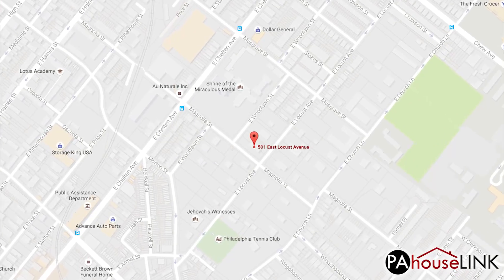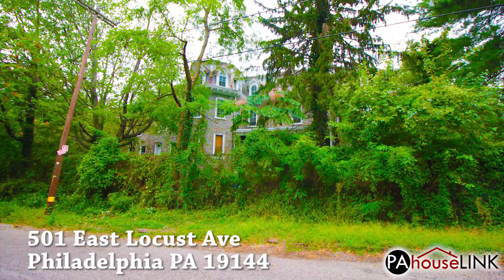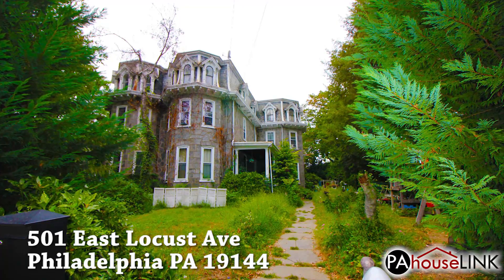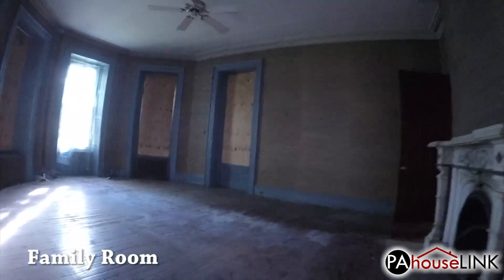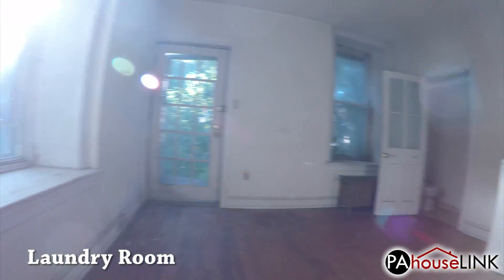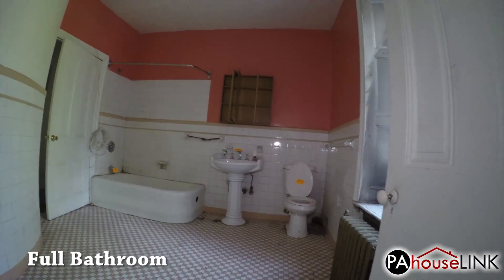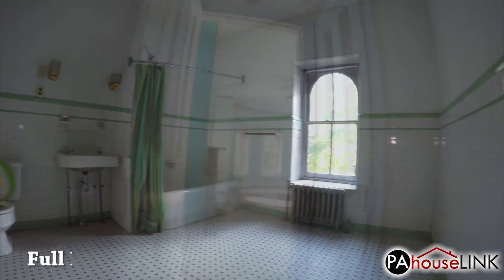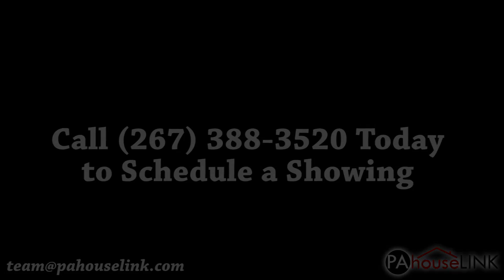501 E Locust Ave Philadelphia PA 19144 | Coming Soon Foreclosure Properties Philadelphia PA 19144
501 E Locust Ave, Philadelphia, PA 19144 | Luxury Estate Foreclosures in Philadelphia, PA
7 Bedroom – 3½ Bathroom 3-Story Colonial Estate

Hello and welcome to a PAHouseLink.com video walkthrough. My name is Steve and today we'll be taking the first look at a mind-blowing luxury estate in Philadelphia, PA.

For today's video we are checking out 501 E Locust Ave, Philadelphia, PA 19144. This amazing 3-story colonial estate boasts an incredible 7 bedrooms, 3½ Bathrooms, 2 kitchens, a fireplace in every room (though they aren't all useable), and a full basement. The house has a total square footage of 5,560, while the entire property comes in at 12,794.

This property is huge, but that also means it needs a ton of work. It is, however, mostly cosmetic: doors, carpets, and counters all need to be replaced, the walls and ceilings need to be cleaned and painted... the usual for buying an old house. Keep that in mind while we check it out.

Before we begin the tour it is important to note that this is a coming soon video. The property has not been completely cleaned out yet, so expect rubbish while we walk through. I assure you the trash will be removed in short order, at which point we will release another video that better showcases how awe inspiring this property is. If you like what you see here then please make sure to watch the follow up!

All right then, let's check this beauty out...

We begin the tour by entering the yard through the front gate. Immediately we can see that the yard is exceptionally large, if not a little overgrown. There's not much to see out here, so we're going to do a walk around before heading in the front door.

Immediately inside we enter the foyer. To the right is the living room, which features incredible 12-foot high pocket doors. Back through the foyer we enter the family room. Next we enter the dining room at the center of the house. The center door here leads to what looks to have been either a dumb-waiter or some kind of mini-elevator. Through the left hallway we enter the first kitchen. And at the back of the house we have the enormous laundry room and the half bathroom. As a note here: the door to the basement is in OTHER hallway between the dining room and kitchen.

Now to head up to the second floor via the stairs in the foyer. As we head straight back we pass by stairs that lead to the hallway we passed through earlier. All the way back we enter bedroom 1. Almost all of the rooms on this floor are connected, meaning you could walk from one side of the house to the other without stepping into the hallway... if you really wanted to. Connected to the first bedroom is the first full bathroom. As this bathroom can only be accessed from bedrooms 1 and 2, it is what is known as a Jack-and-Jill bathroom. Heading straight through that bathroom takes us to bedroom 2. Another doorway takes us directly into bedroom 3. Next up is the second full bathroom, which is ridiculously huge. Our last stop on this floor is bedroom 4.

Now we can head up to the third floor. Straight ahead we enter bedroom 5, which oddly has a staircase leading directly into it. Heading towards the front of the house we have bedroom 6. In the hallway is full bathroom #3. And our final stop on this tour in bedroom 7, as well as kitchen #2. Why the second kitchen is in the bedroom, I haven't the foggiest, but it's certainly convenient!

That's all for our tour of 501 E Locust Ave, Philadelphia, PA 19144.

If you have any questions or would like to set up a showing then please give us a call at , or email us at and we'll get you taken care of.